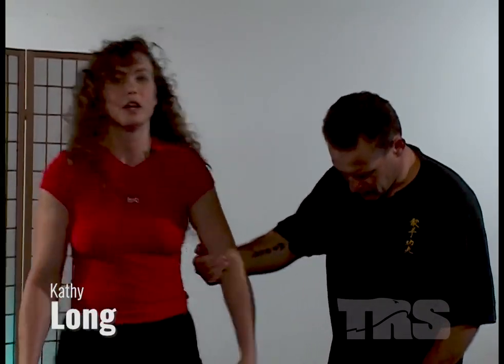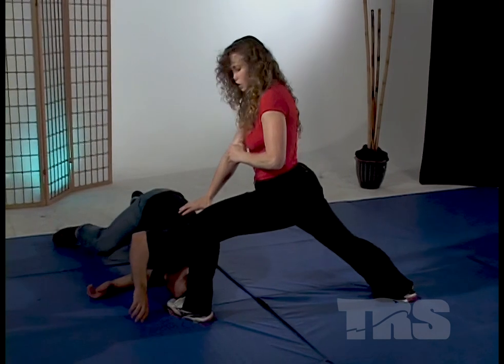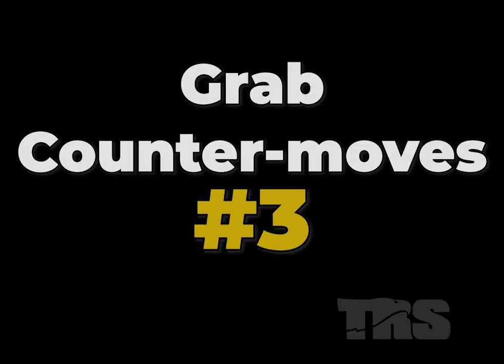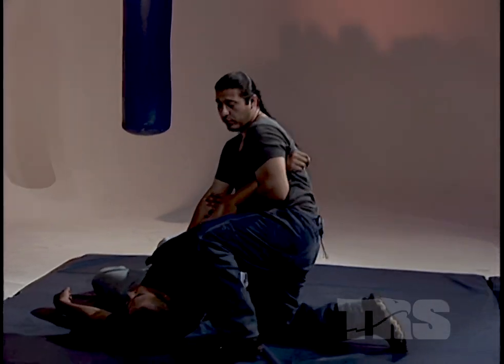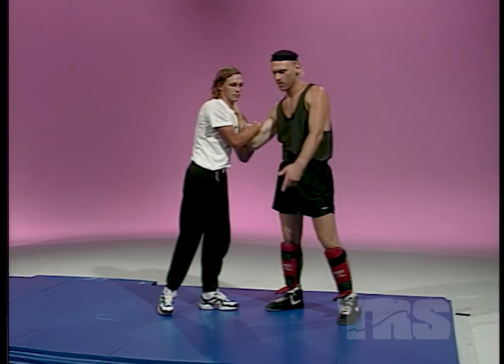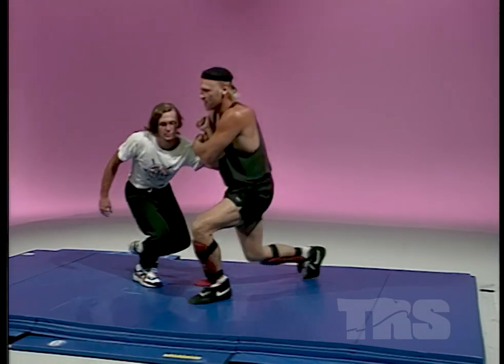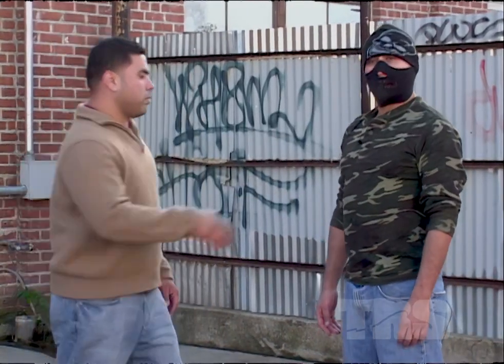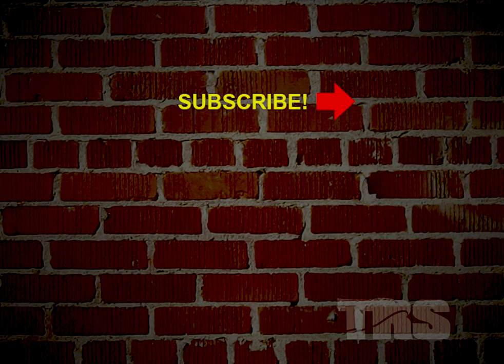Top 5 simple (but vicious) fight-enders. (Advanced moves for beginners.)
If someone grabs you and you need to defend yourself, it's essential to prioritize your safety and escape the situation as quickly as possible. Here are some self-defense tips for handling a grabbing scenario:

Stay Calm: In a tense situation, try to remain as calm as possible. It can be difficult, but keeping a clear mind will help you make better decisions and respond effectively.

Create Distance: If the person grabbing you is within arm's reach, try to create distance between you and the attacker. Use your non-grabbed arm to push or strike their face, throat, or vulnerable areas to create an opportunity to escape.

Target Vulnerable Areas: When defending yourself, aim for vulnerable areas of the body, such as the eyes, nose, throat, groin, knees, or shins. These areas are more sensitive and can cause temporary pain or disable the attacker.

Use Your Voice: Yell, shout, and scream for help. Make as much noise as possible to attract attention and let others know you're in danger.

Escape Techniques: Utilize escape techniques to break free from the grip. Here are a few examples:
a. If your wrists are grabbed: Twist your arms or pull them forcefully in opposite directions to free yourself.
b. If your clothing is grabbed: Move in the opposite direction of the grab while pulling your clothes loose.
c. If your hair is grabbed: Try to push or pull against the grab to release their grip.

Use Your Elbows and Knees: If you're in close quarters, use your elbows and knees to strike the attacker's body, especially if they are within arm's reach.

Go for Joints: If you can't escape, consider targeting joints like fingers, wrists, elbows, and knees to weaken their grip or balance.

Maintain Balance: Try to maintain your balance and avoid being taken to the ground. If you're taken down, it becomes more challenging to defend yourself.

Keep Moving: Avoid staying stationary or getting cornered. Keep moving and look for opportunities to escape to a safer location.

Remember, the primary goal of self-defense is to escape the situation safely. If you can't escape, be prepared to use force to protect yourself from harm. Always prioritize your safety and seek help from authorities after the incident.

Mastering Self-Defense: Escape Techniques for Unwanted Grapples.
 We will delve into the world of self-defense techniques that will empower you to escape from any unwanted grappling situation. Whether you are an experienced martial artist or a novice looking to enhance your self-defense skills, this video is tailored for everyone interested in personal safety.

Throughout this comprehensive tutorial, our expert instructors will guide you through various practical escape techniques specifically designed to thwart grapples effectively. With a detailed breakdown of each move and step-by-step demonstrations, you will gain valuable insights into how to defend yourself when someone attempts to grapple you without your consent.

At FightFast, we are committed to providing top-notch self-defense education to individuals worldwide.

Kathy Long
Paul Vunak
Mark Hatmaker